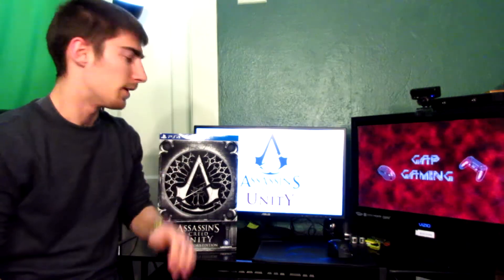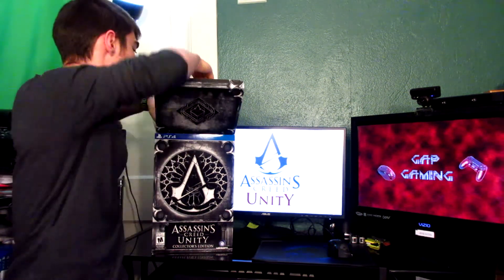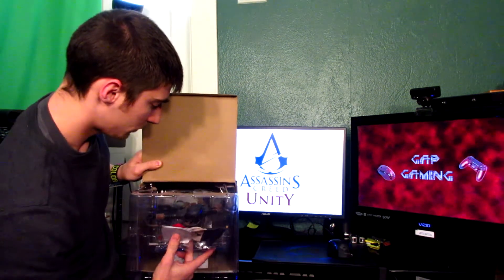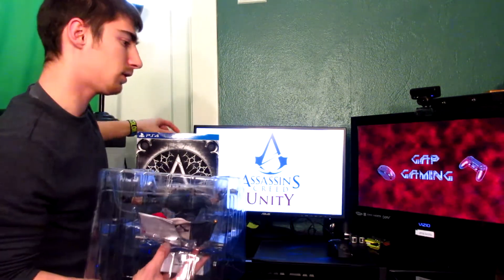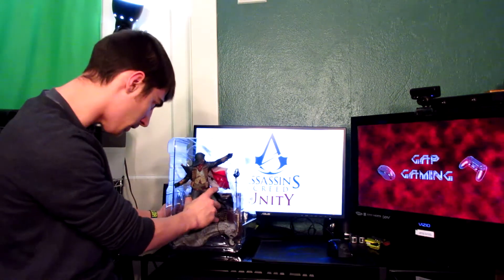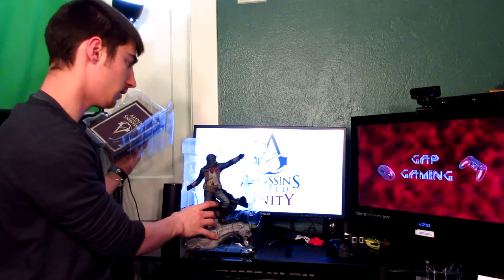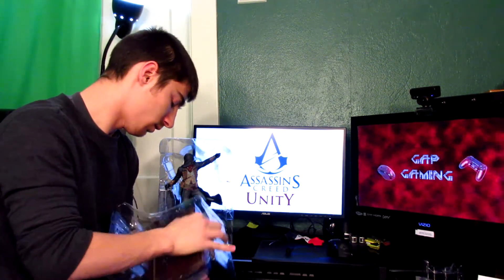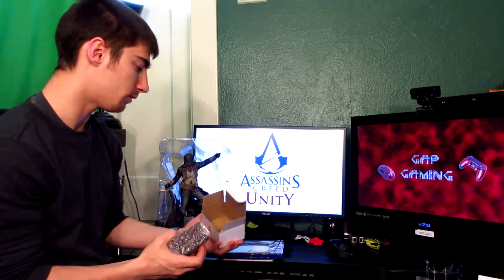Assassin's Creed Unity Collector's Edition Unboxing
Join the Panel!

Unboxing video of the Assassin's Creed Unity Collector's Edition. Includes 16" tall statue of Arno Dorian, Music Box, Art Book, and more.